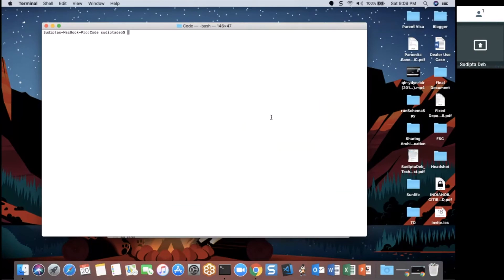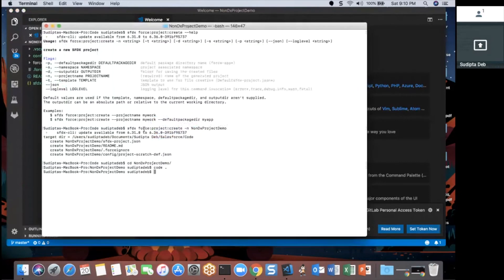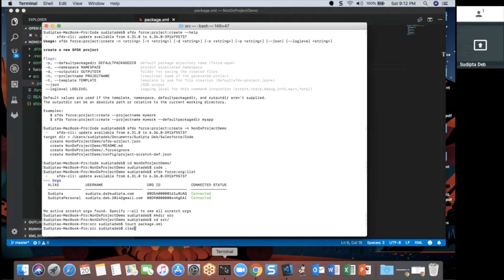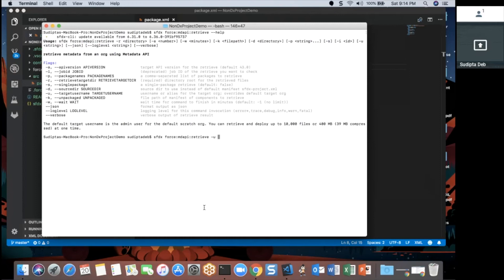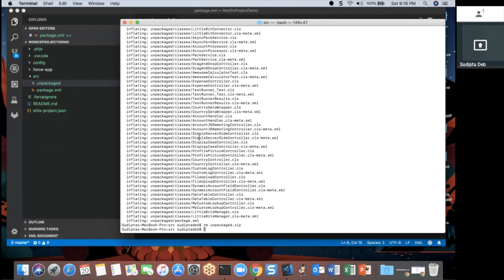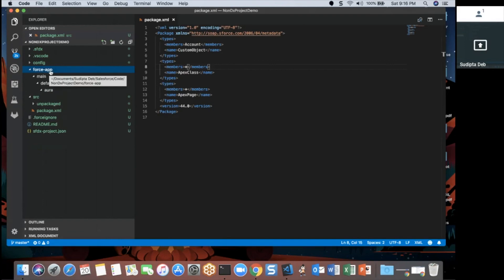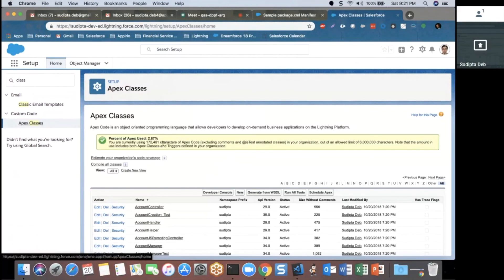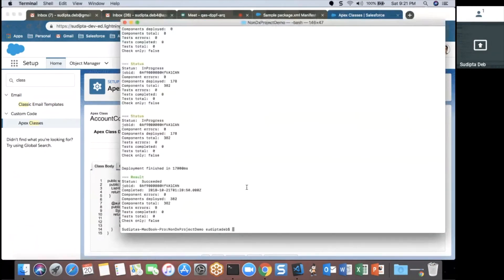SalesforceDX with Metadata - Retrieve, Convert, Deploy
Demo on how to use SalesforceDX to Retrieve, Convert and Deploy metadata in Non-Scratch Org